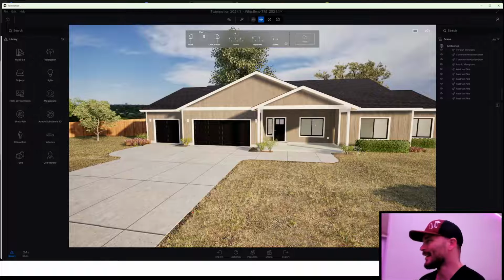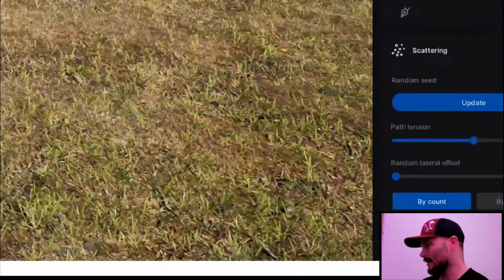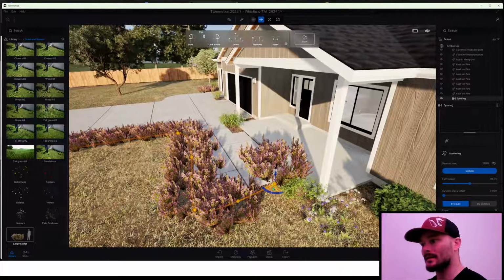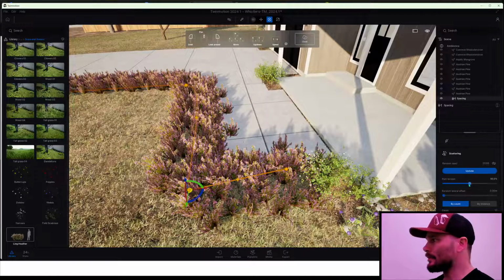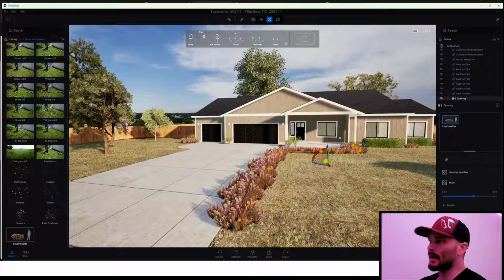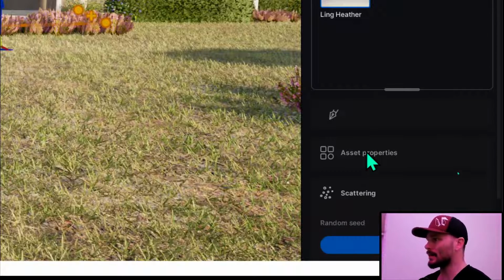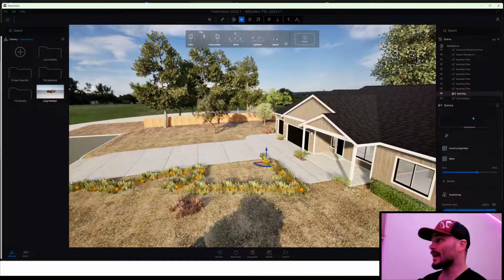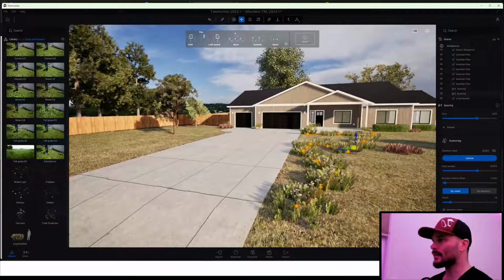Twinmotion Shorts - 2024 Preview 1 Learn The New Spacing Tool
**The New Spacing Tool**
*Published by Rabbitt Design*
*Date: May 6, 2024*
*Category: Software Tutorials*
*Video Length: 10 minutes and 51 seconds*

**Introduction to Twinmotion 2024**
We begin by introducing Twinmotion 2024, highlighting our sponsorship by A&D which provides the hardware for these demonstrations. This segment establishes the context for our exploration of the new spacing tool within the software.

**Exploring the Spacing Tool**
We delve into the functionalities of the new spacing tool, focusing on how it enhances the placement and distribution of objects within a project. We demonstrate practical uses of the tool by integrating assets into a live project, showing real-time adjustments and configurations.

**Practical Application and Tips**
In this section, we focus on the application of the spacing tool, making intentional mistakes to illustrate common pitfalls and their solutions. We use the tool to align objects along a driveway, demonstrating how to adjust settings for object distribution, including randomization and alignment adjustments.

**Advanced Features and Customization**
We explore advanced features such as path tension adjustments and random lateral offsets. The demonstration includes adjusting the distribution pattern of assets, such as heather and grass, and we show how to manipulate these settings to achieve more naturalistic placements.

**Final Thoughts and SEO Search Terms:**
We conclude by inviting viewer interaction through comments and sharing our excitement about discovering new features in Twinmotion 2024. The session ends with encouragement for viewers to experiment with the tools discussed.